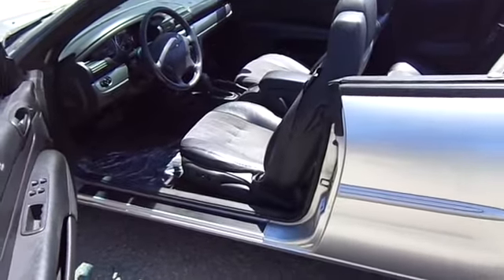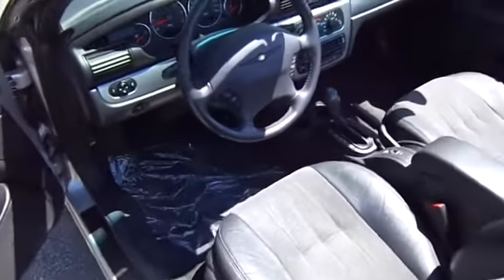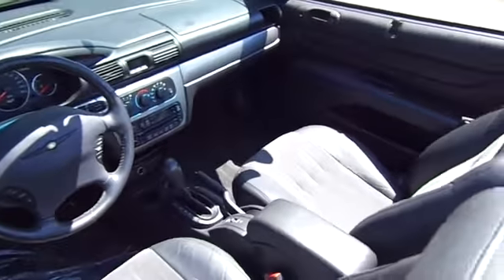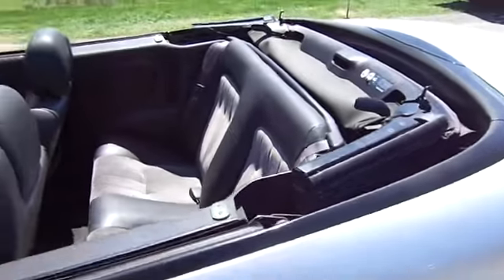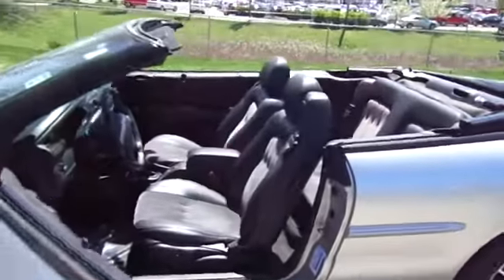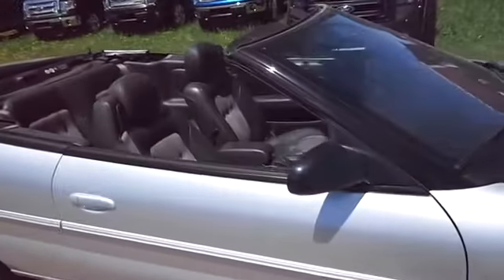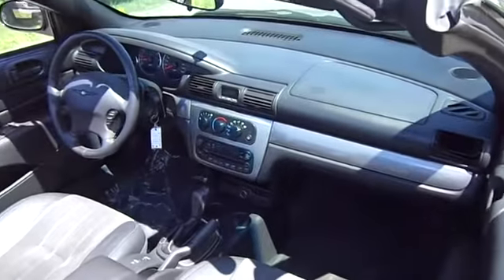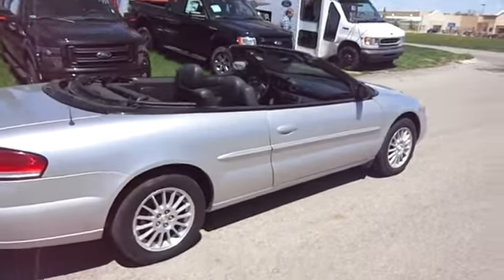2004 Chrysler Sebring used, Grand Rapids, West Michigan, Greenville, Cedar Springs Greenvi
2004 Chrysler Sebring LXi - Stock#: P07431 - VIN#: 1C3EL55R84N281382

Ed Koehn Ford Lincoln
11064 W Carson City Rd

For 2001, the Sebring Convertible was redesigned. It now shared most of its sheet metal with thesedan, though it still differed greatly from the coupe. The front fascia and most of the interior were the only features that these cars had in common. Many interior and exterior components were carried over from the first-generation car, though the body shell underneath is significantly different. The Sebring received minor styling revisions (mostly the appearance of the nose) for the 2004model year.